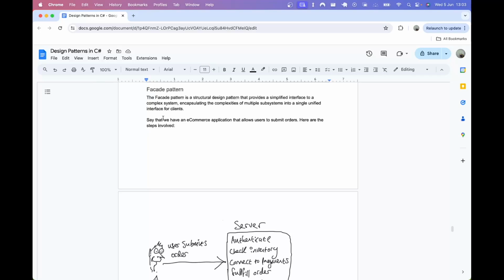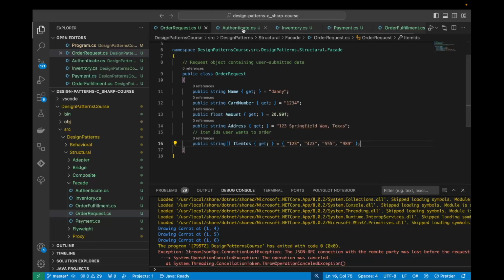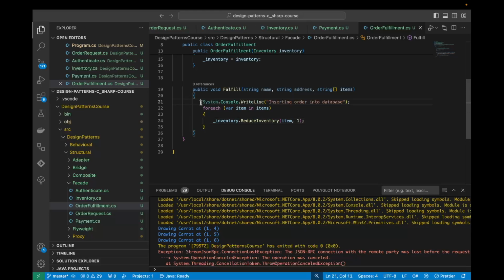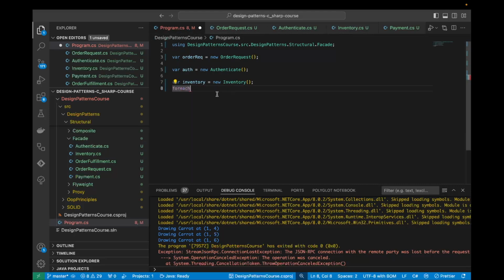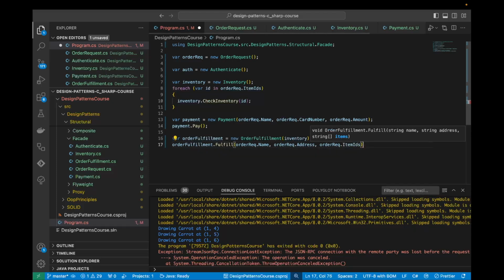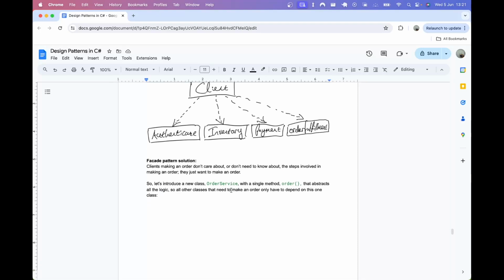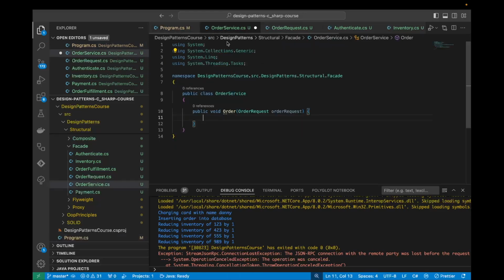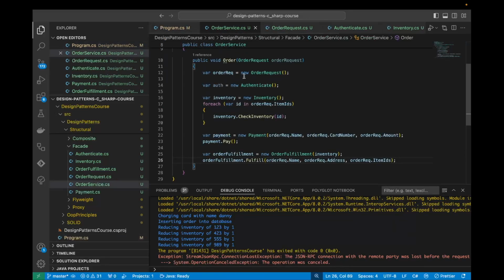Facade Pattern - C# Design Patterns (ep 20)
Learn the Facade Pattern, a structural design pattern that provides a simplified interface to a complex system of classes, making it easier to interact with and reducing the dependencies on external code.